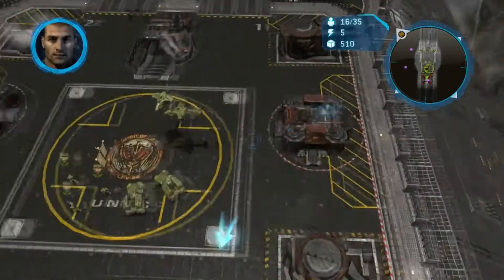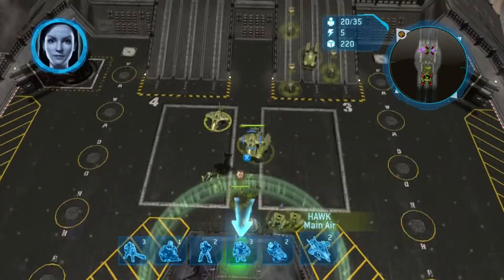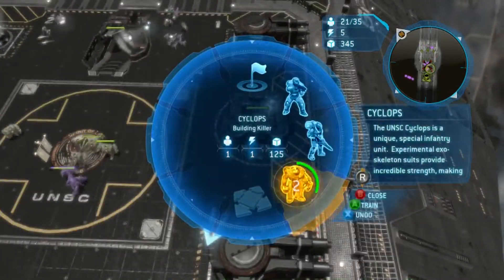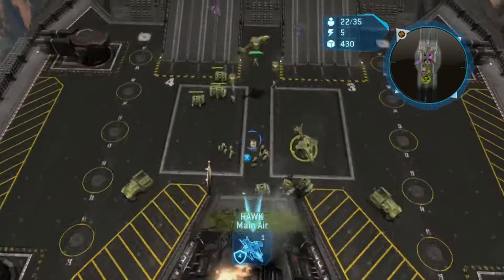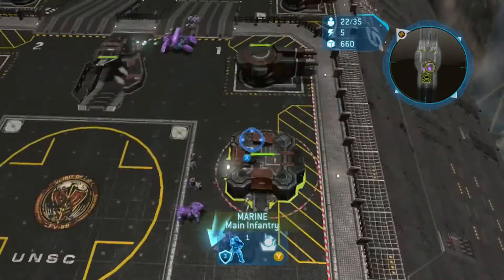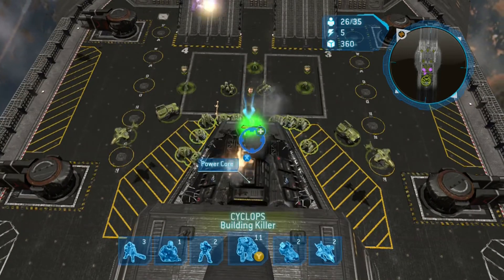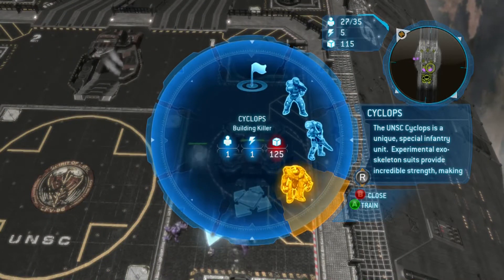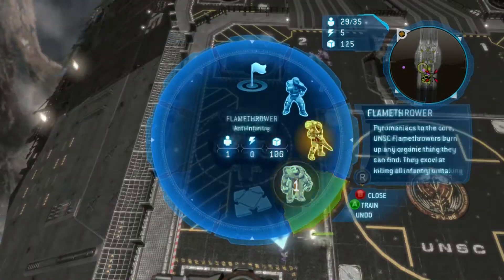Halo Wars - Handy With Tools - Achievement Guide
Guide for Halo Wars' "Handy With Tools'"  achievement.

Achievement Description: "Mission 12: Repair the Power Core in less than 4 minutes."

Level - Repairs
Difficulty - Any (Easy in above video)
Skulls - None in above video (Sugar Cookies, Emperor and Catch help)

Follow me on:

Mixer - HaloCompletionist